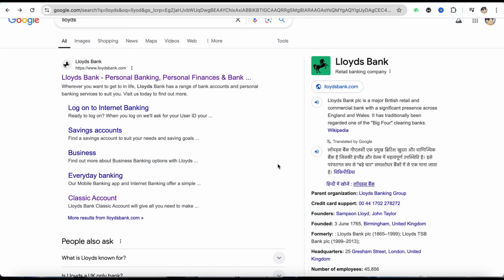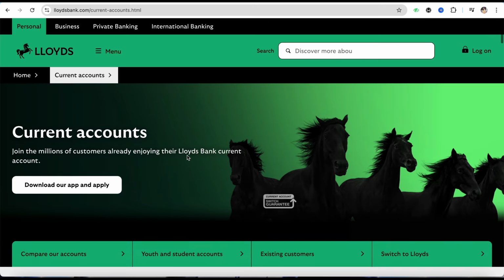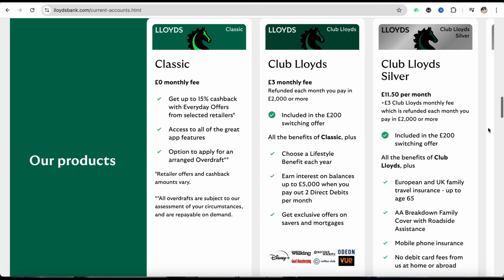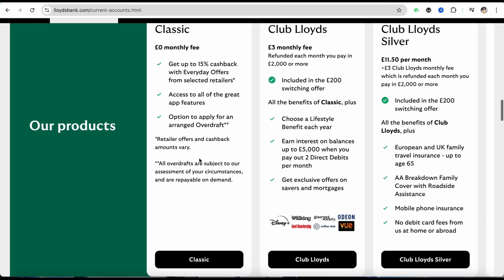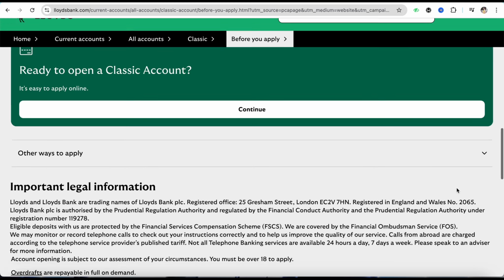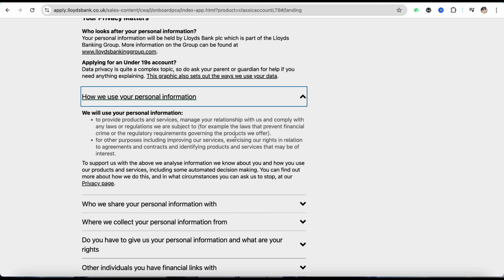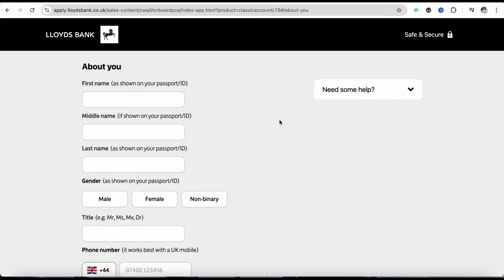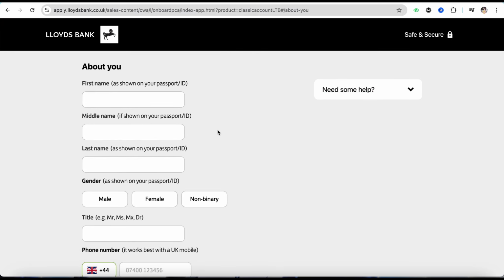Open Lloyds bank account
In This Video, learn .Open Lloyds bank account,
open lloyds. bank online.